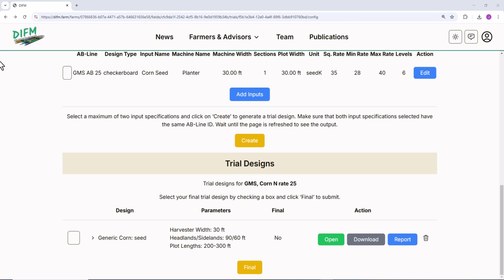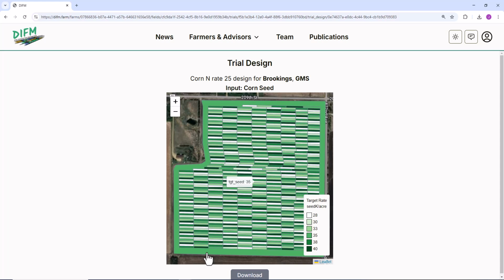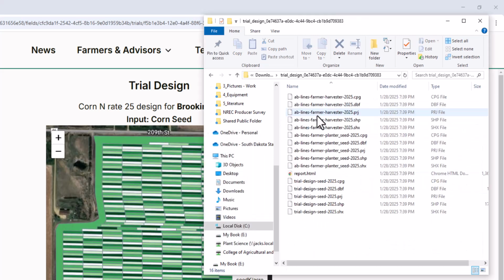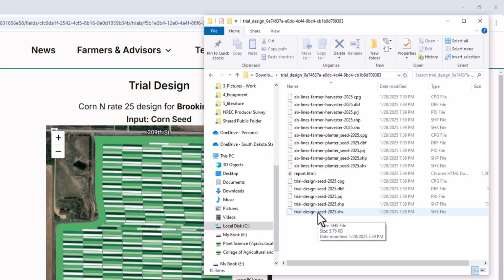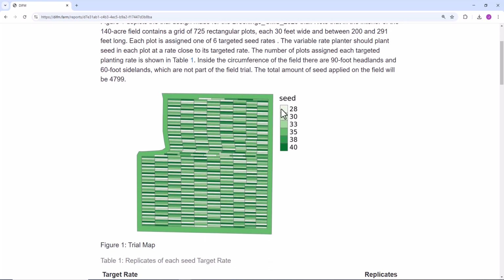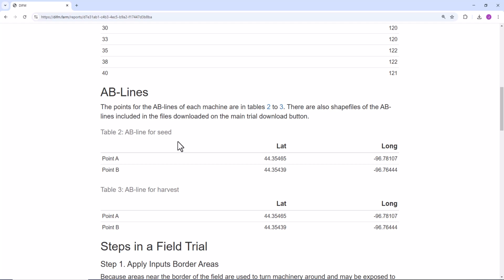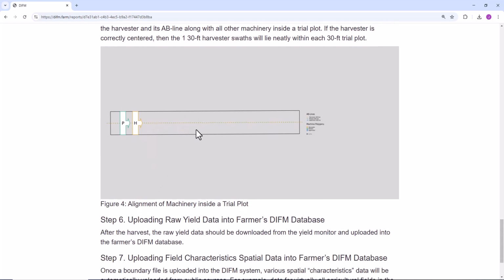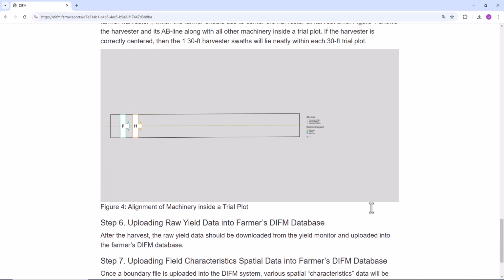Reviewing Research Trial Setup Report and Files in DIFM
This tutorial starts after a trial has been designed. We start by reviewing what the created trial looks like, where to download the files needed to create a prescription, and we review the trial setup report that goes over the trial design and size, the treatments, and AB lines needed for the applicator or planter and the harvester.

00:00 Introduction
00:20 Review trial setup
00:49 Download files to create prescription
01:54 Opening trial setup report
02:35 AB lines to implement trial
03:01 Trial setup steps and AB line figures Defining features (Yield)